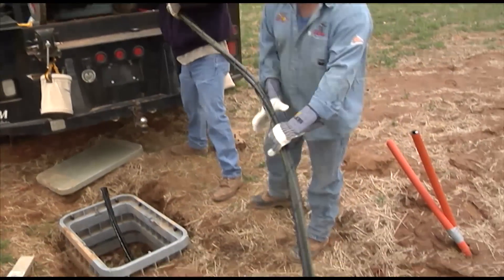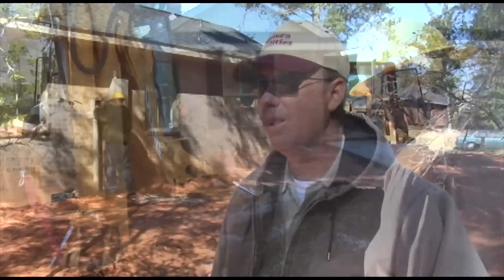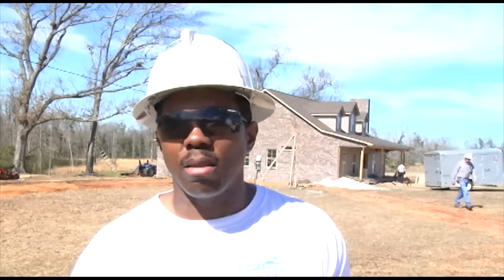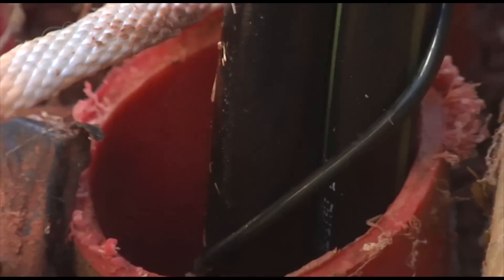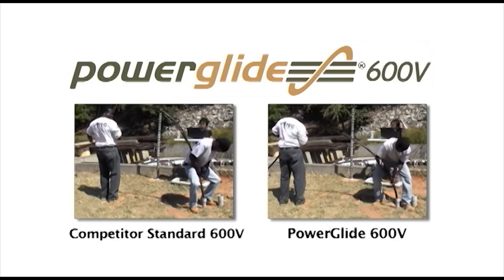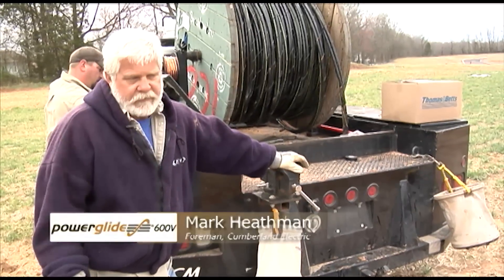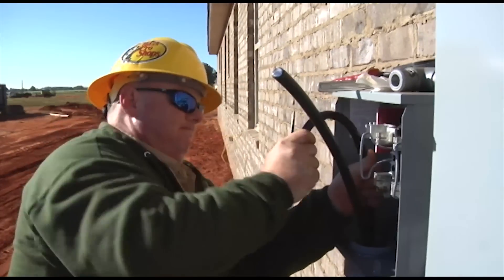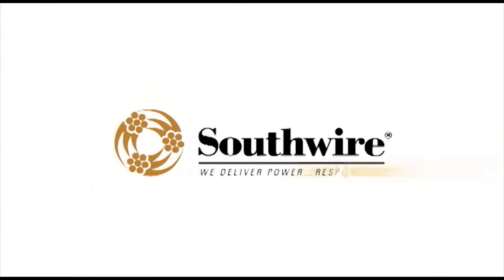PowerGlide® 600V UD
This video highlights Southwire's PowerGlide 600V underground distribution cable, a solution for easier installation of multi-conductor cable in HDPE or PVC conduit. Utilities using PowerGlide 600V can reduce the mess and cost of using traditional lube when installing cable in conduit.